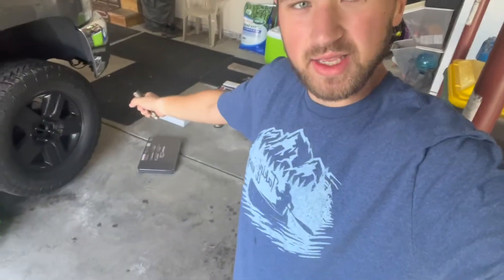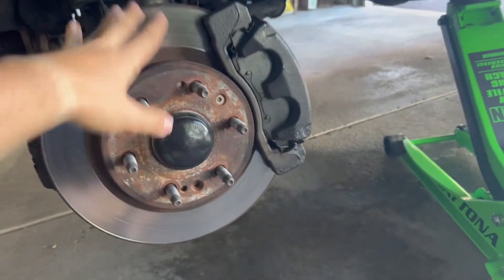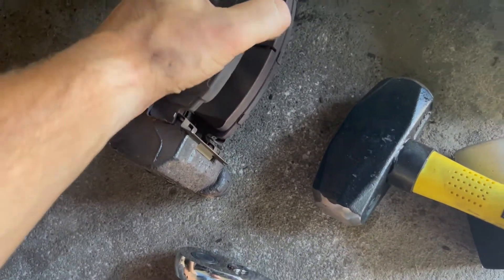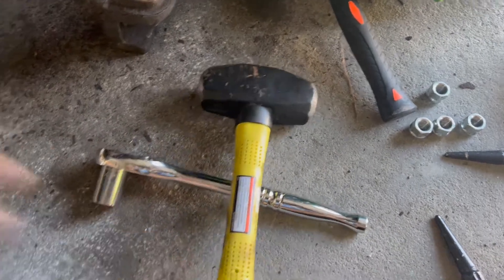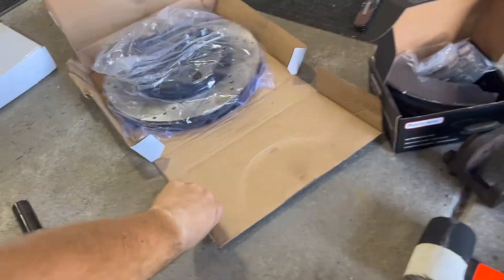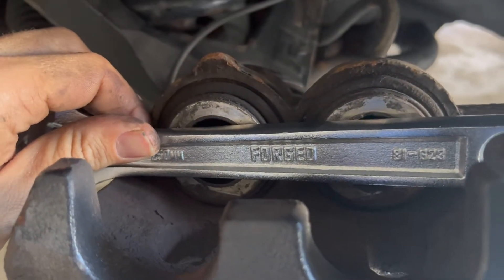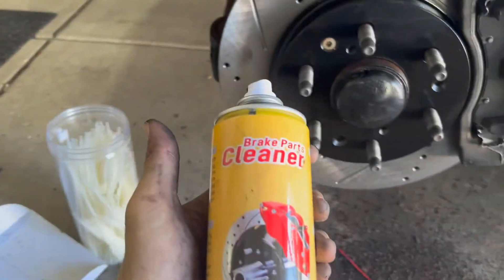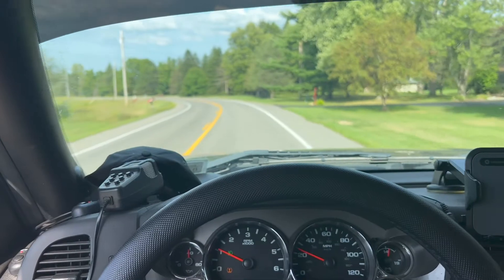Installing Drilled & Slotted Rotors with Ceramic Brake Pads! (MotorbyMotor)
Drilled and slotted rotors with ceramic brake pads install! Love them! Easy install and keeps me and the bowtie safe!